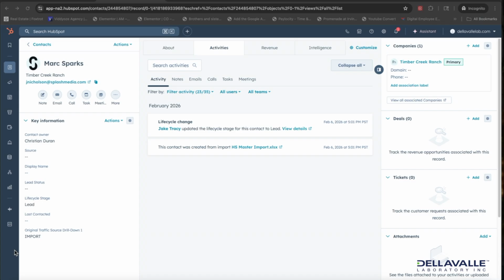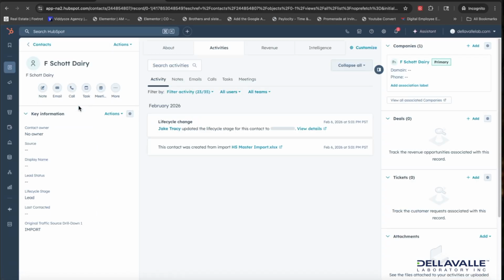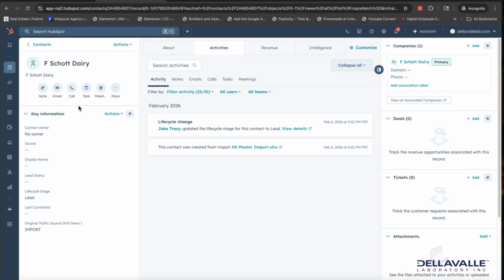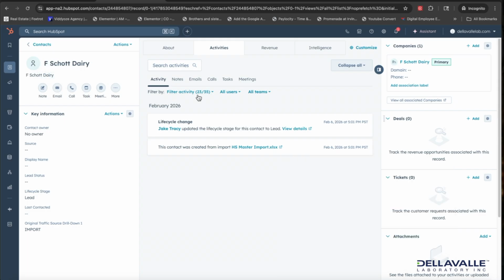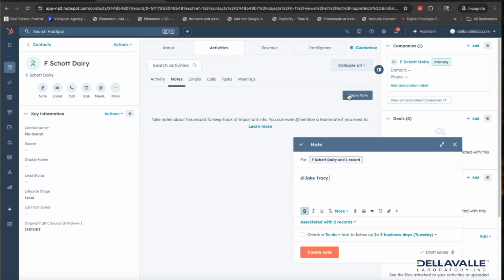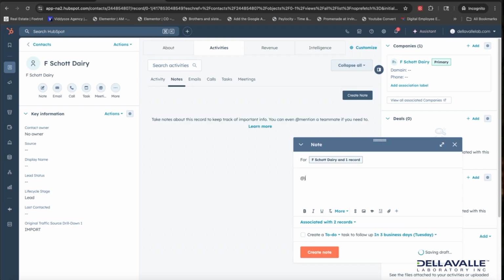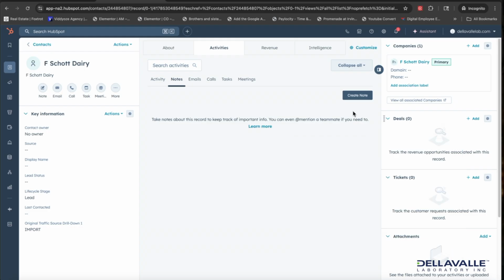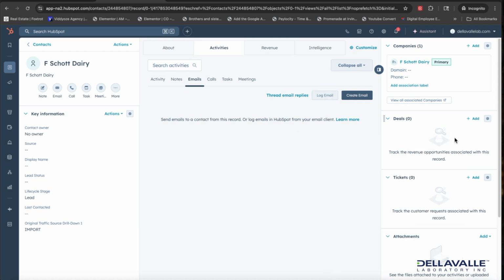The Contact Record - DLI Training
Once inside a contact record, you'll learn how to log your communication and activities such as phone calls, emails and meetings.